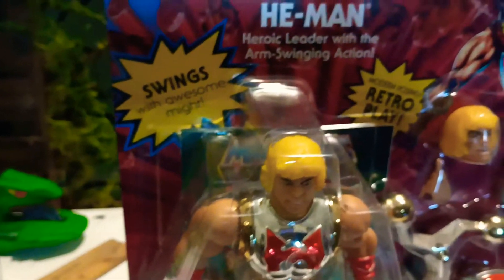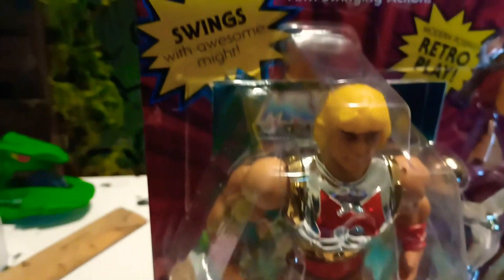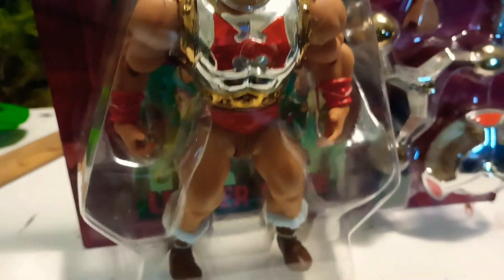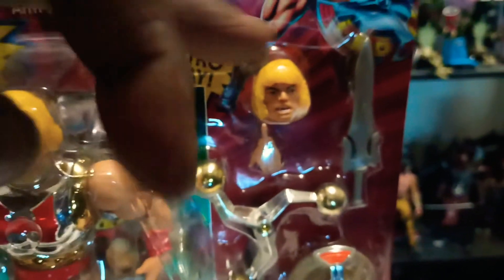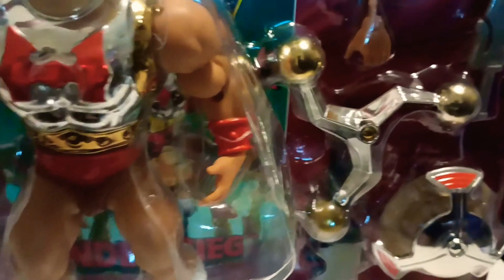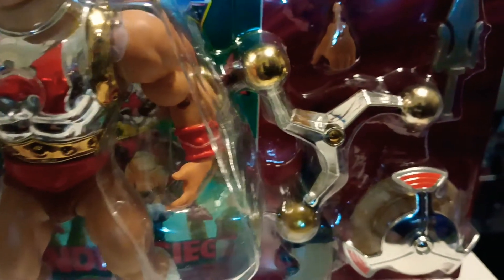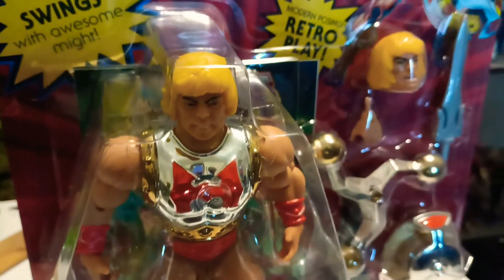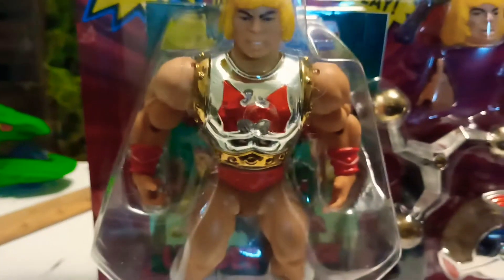Motu Flying Fists He -Man